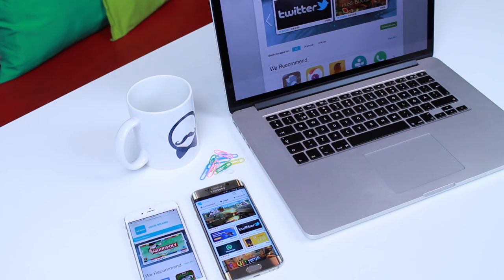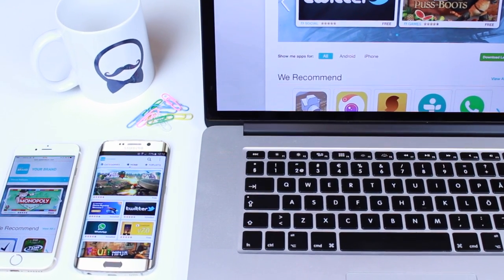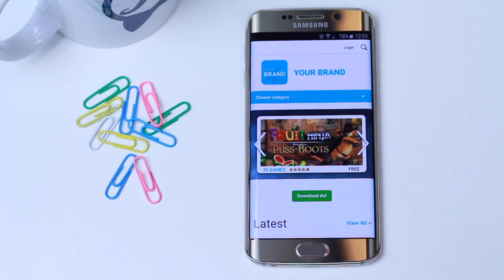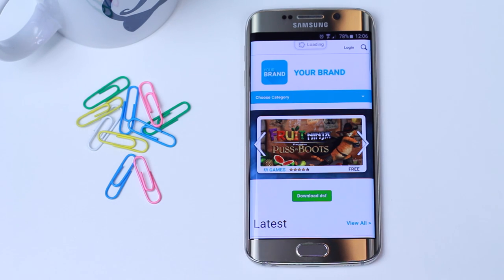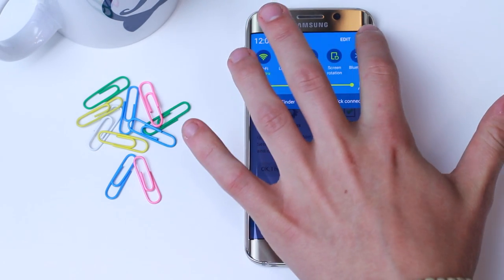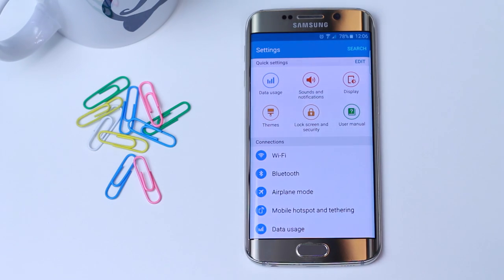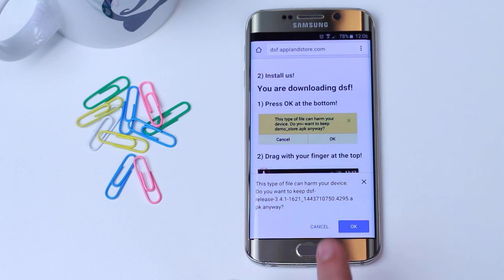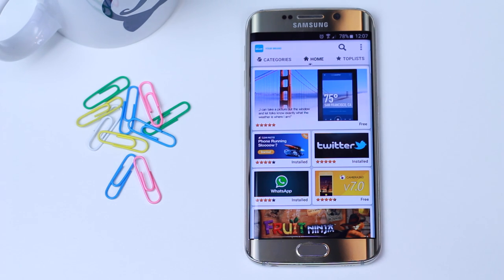How to download your App Store to your phone